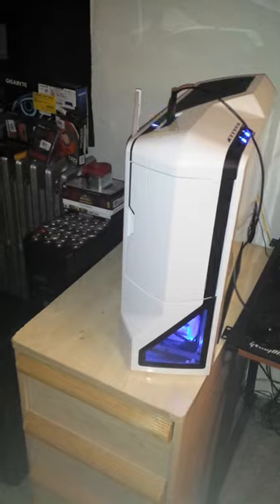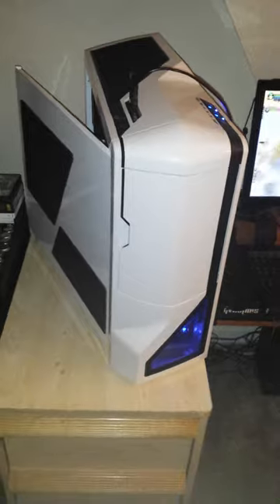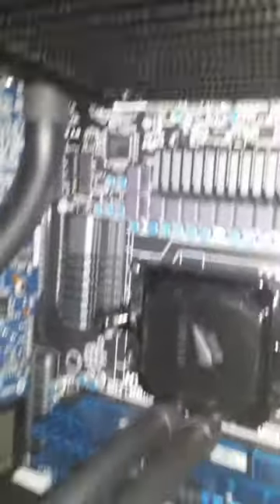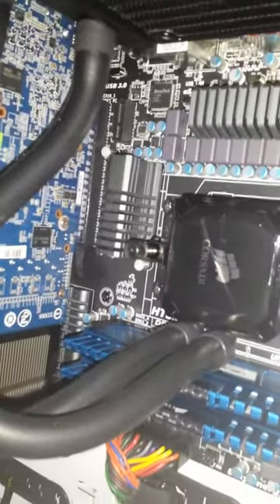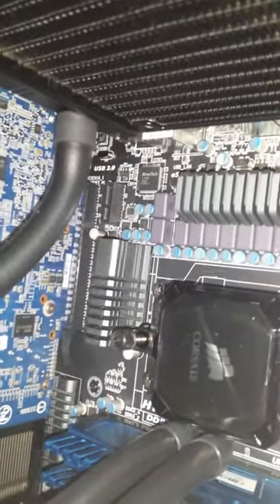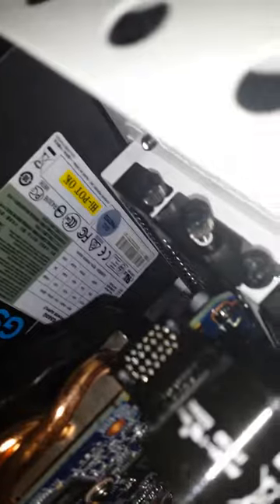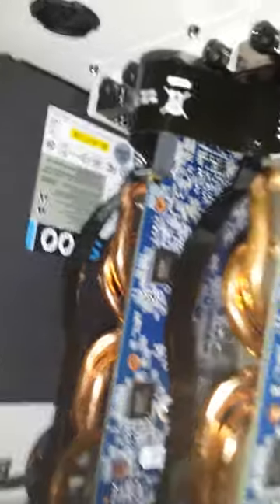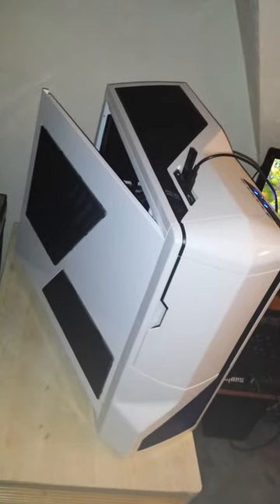My new toys in my gaming set up!